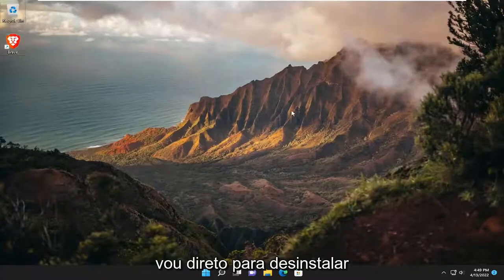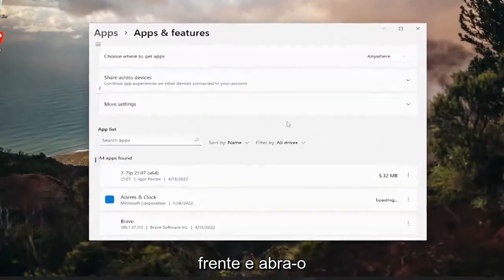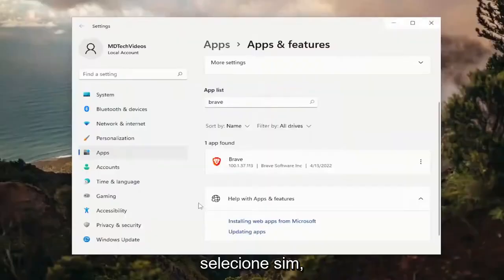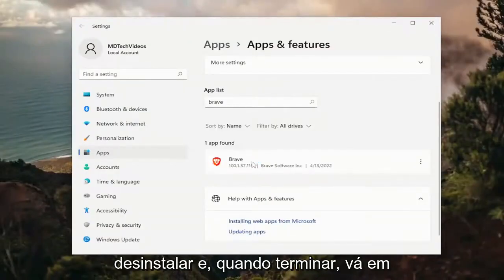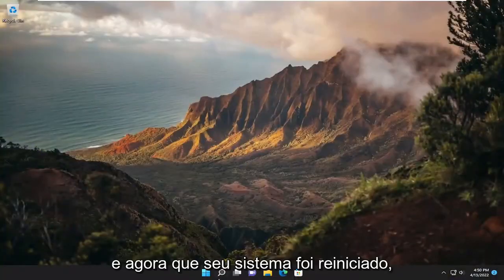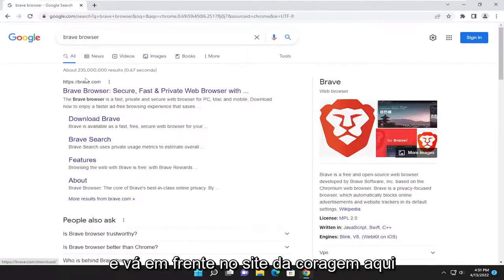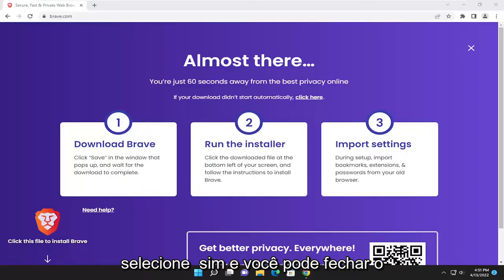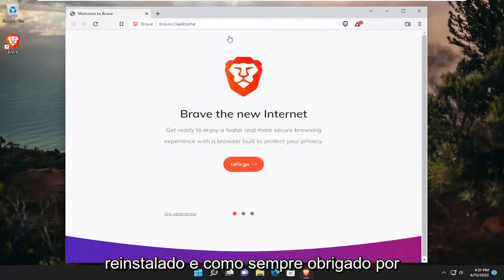Navegador Brave não inicia? Veja como resolver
Brave Browser não está abrindo ou funcionando no Windows 11 FIX

Mais e mais usuários se interessam por sua privacidade online. Eles querem ser capazes de controlar quais e quantos dados as empresas de tecnologia podem coletar sobre eles.

Felizmente, existem muitas soluções favoráveis à privacidade que permitem aos usuários manter seus dados pessoais privados. Uma dessas ferramentas é o Brave Browser.

Essa ferramenta permite que os usuários naveguem com muito mais rapidez, bloqueando anúncios e rastreadores que violam a privacidade do usuário. Assim, desta forma, você pode acertar dois coelhos com uma cajadada só: sua privacidade está protegida e você pode desfrutar de uma navegação mais rápida.

O navegador Brave não é tão amplamente usado quanto os gigantes dos navegadores do mundo de hoje, como Firefox e Chrome. No entanto, muitos usuários preferem o referido navegador em relação aos outros devido às várias e melhores funcionalidades de privacidade que ele oferece. Um dos problemas que os usuários enfrentam após instalar o navegador Brave em seu sistema é que o navegador não inicia. Para algumas pessoas, o navegador apenas mostra uma página em branco ao tentar abri-lo, enquanto para outros, ele nem abre. Mesmo depois de tentar executá-lo várias vezes.